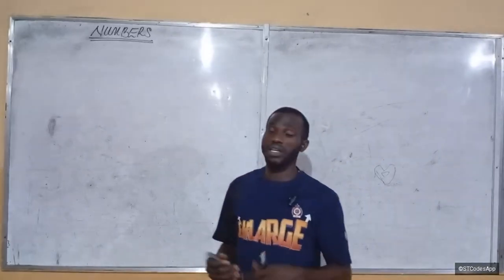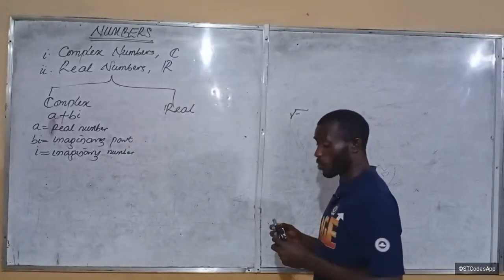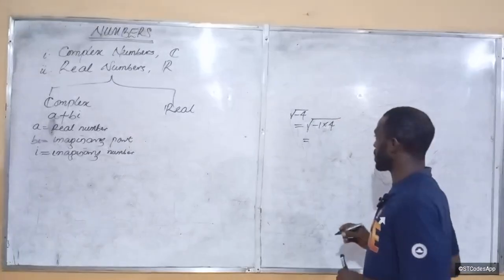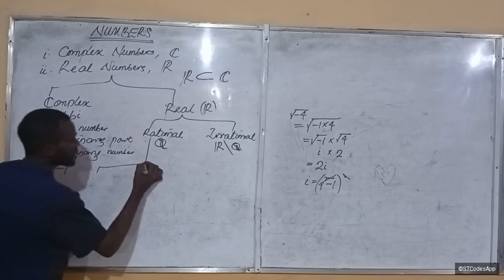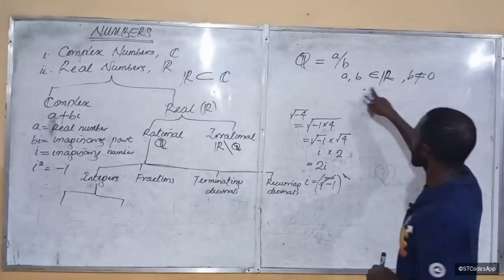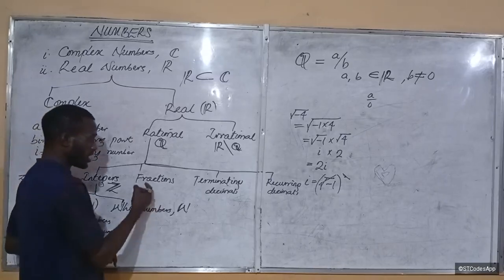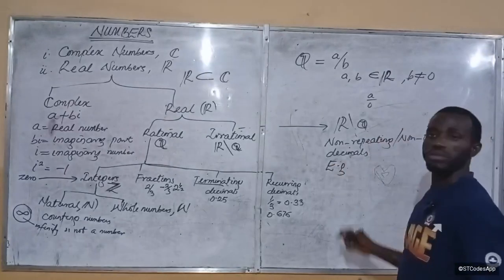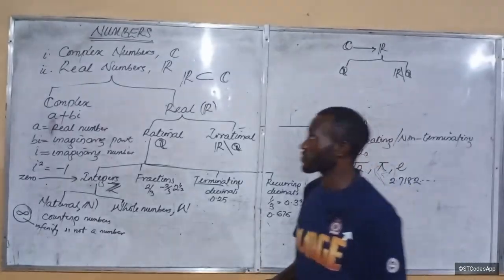Numbers| Classification or type of numbers